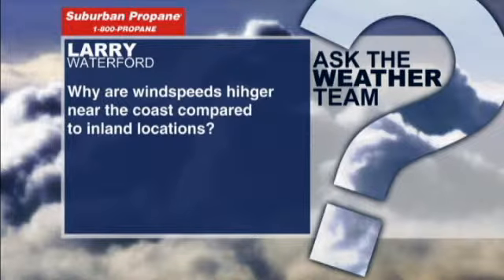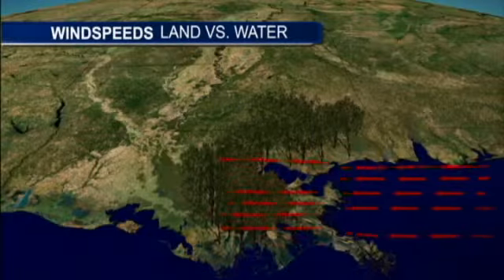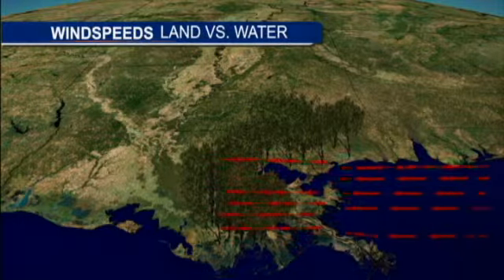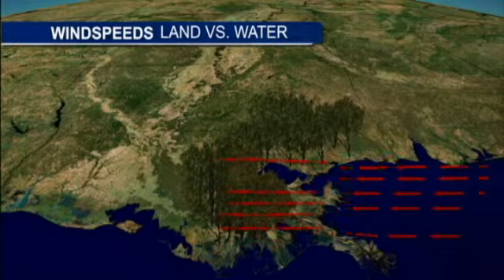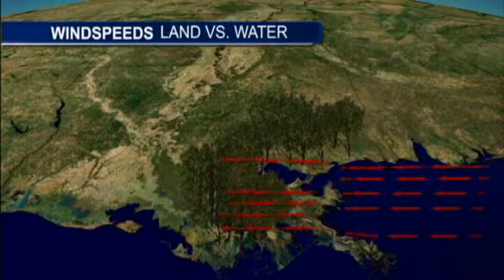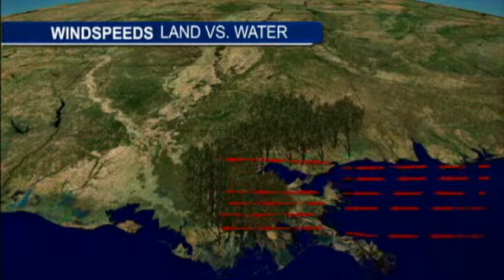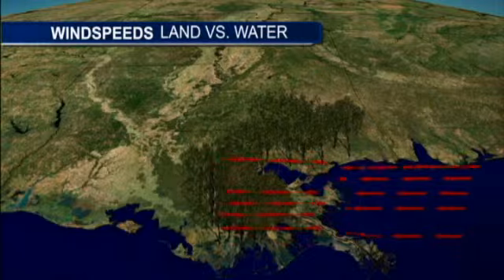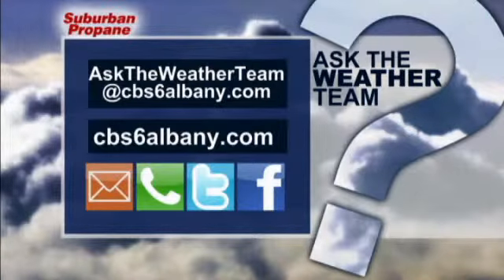Why are wind-speeds higher near the coast compared to inland locations?